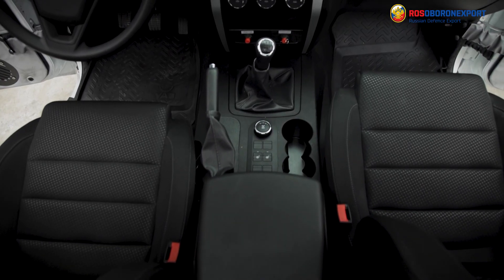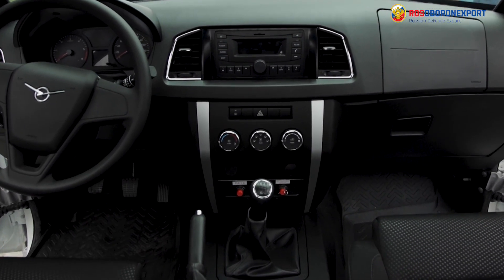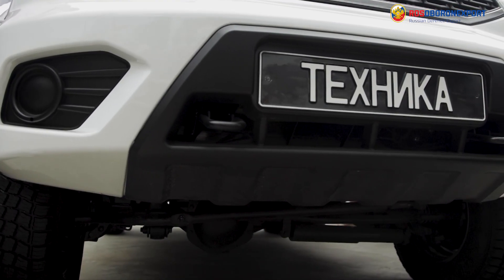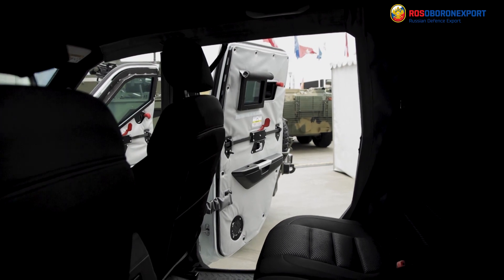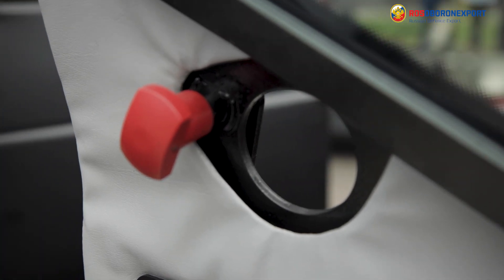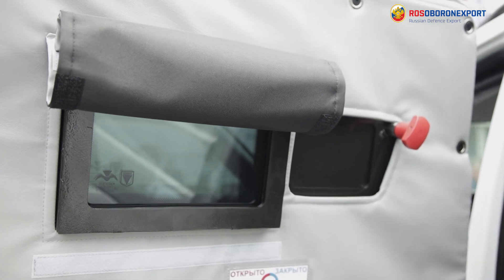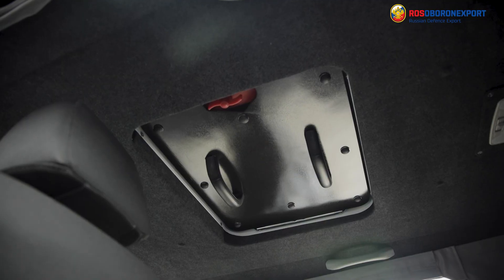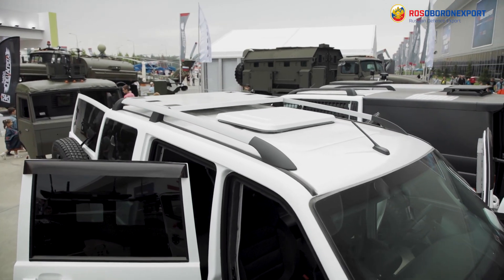Esaul armored vehicle on the UAZ Patriot base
Esaul is an armored modification of UAZ patriot and was made for the needs of the law enforcements. The saloon is designed with a volumetrically differentiated armored capsule technology that saves the basic vehicle characteristics and provides maximum protection being lightweight.